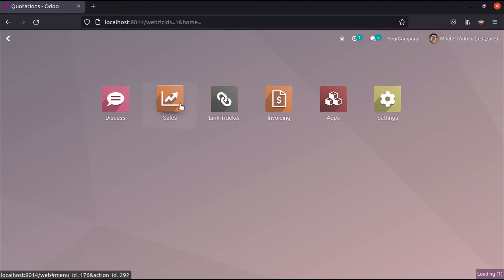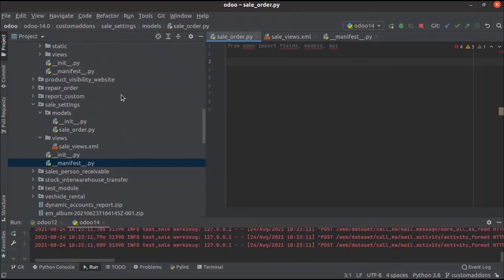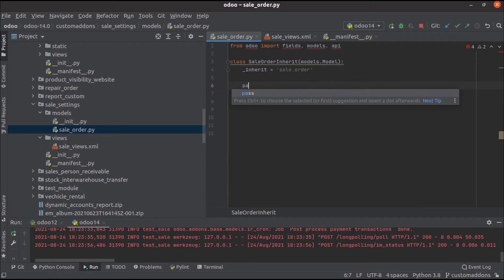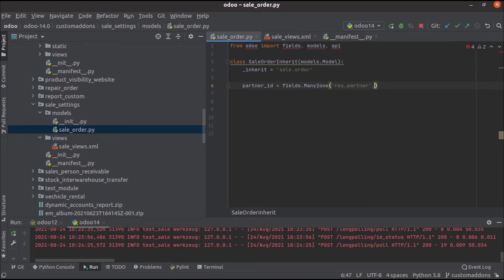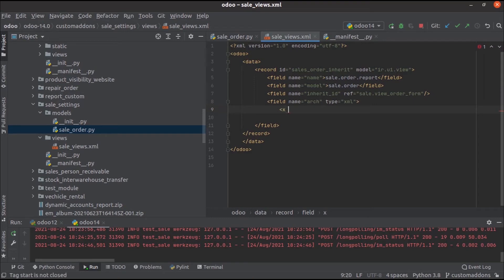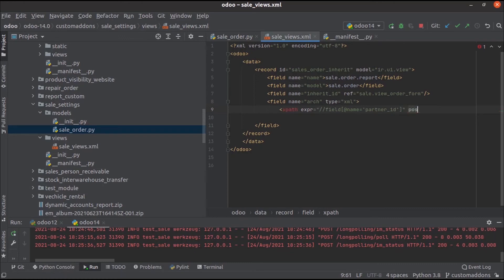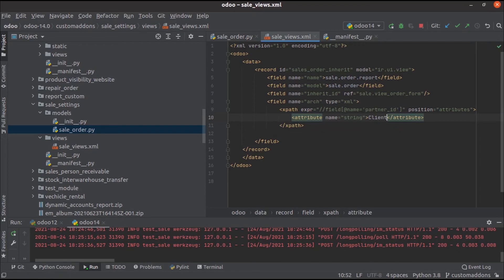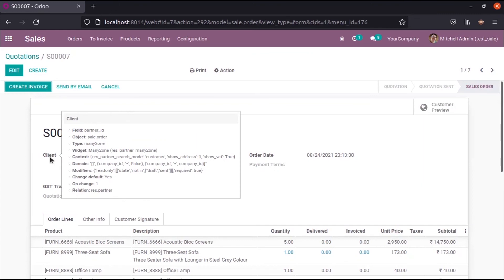How to Change the String of an Existing Field in Odoo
In odoo, we can change the string of an existing field based on our requirements. In this video,  it explains how we can do this.